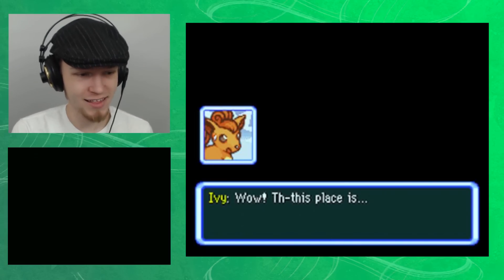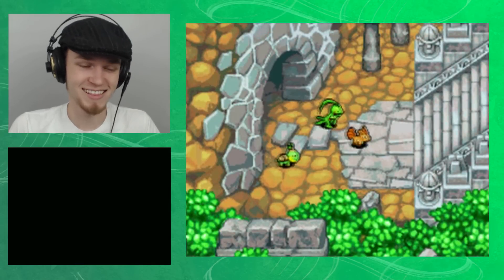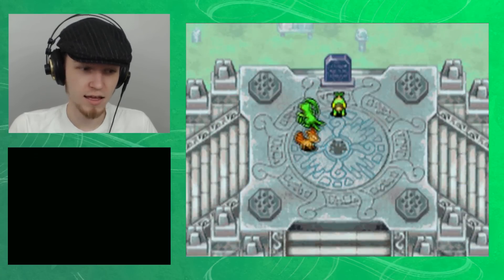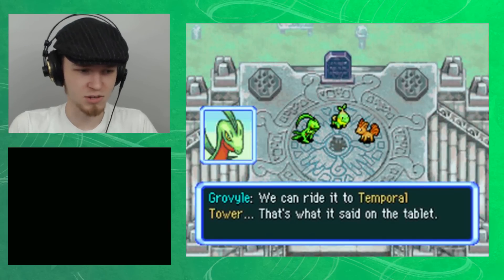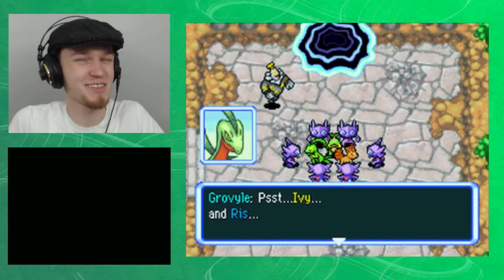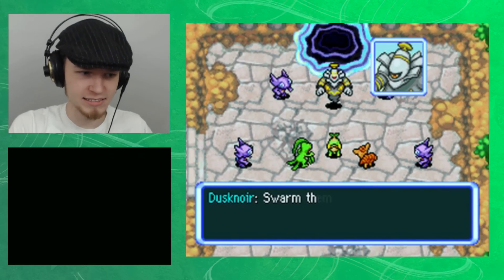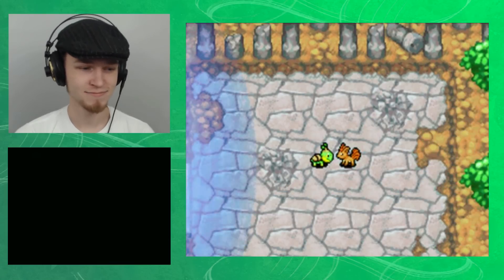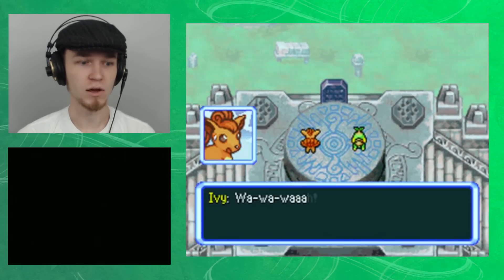Let's Play Pokémon Mystery Dungeon: Explorers of Sky | Part 37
How about we play...Pokémon Mystery Dungeon: Explorers of Sky? Part 37!

We may have found the Rainbow Stoneship, but we also had to face a harsh reality: If we succeed in our mission to save the world, we'll disappear forever. We might be fine with that, but...what about our friends? What about Ivy?

Let's play, shall we? Enjoy!

Click here for more PMD: EoS!

Here for my Facebook page!
And here for my Twitter!